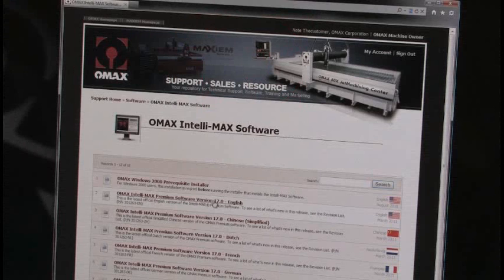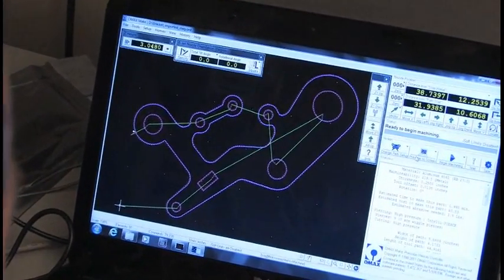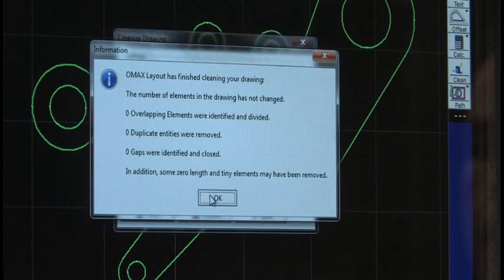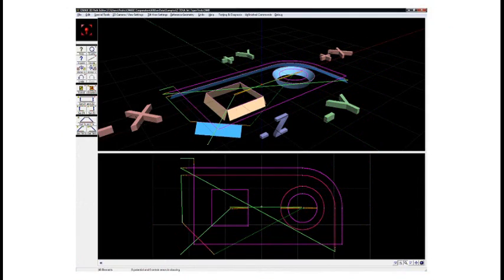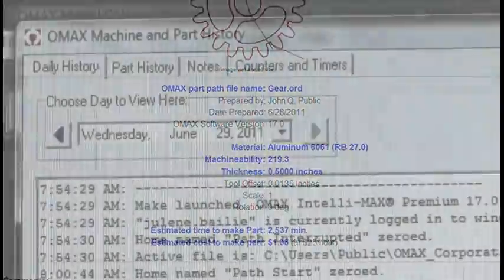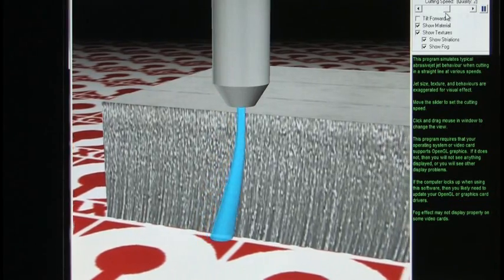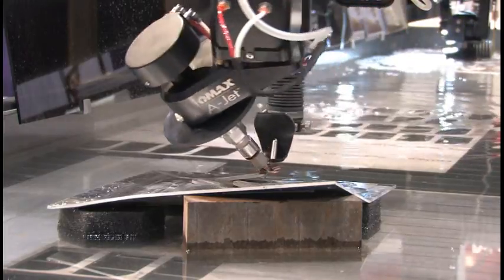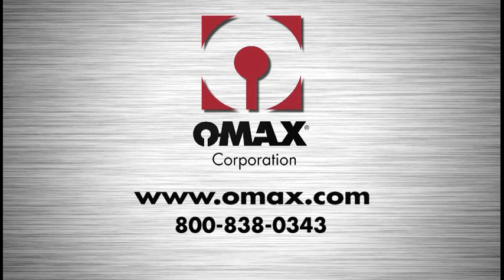Accurately Cut Parts with OMAX Intelli-MAX Software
Simple, fast and precise. The OMAX Intelli-MAX Software Suite delivers extraordinary power and performance while remaining intuitive and easy to use. From creating a drawing to importing part files, Intelli-MAX easily takes your design and prepares it for machining. Powerful cutting enhancements complete the process, quickly converting your design into reality with efficiency and precision.

Intel IMAX was the first machine tool control system designed specifically for abrasive water jet cutting. It fully automates the programming process so even an inexperienced operator can quickly make an accurate part directly from the CAD file. Intelli-MAX is a PC-based system that operates on Windows, and can be easily loaded onto any desktop or laptop PC. Upgrades are free for all OMAX customers for life so your control system will never become obsolete.